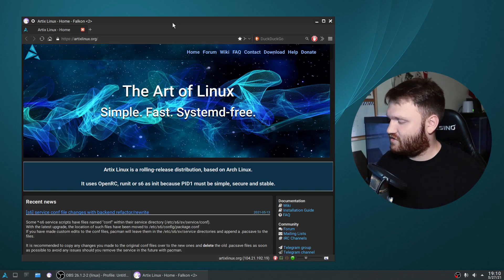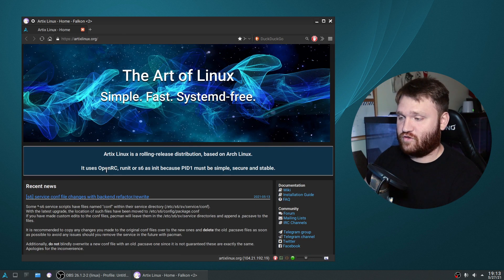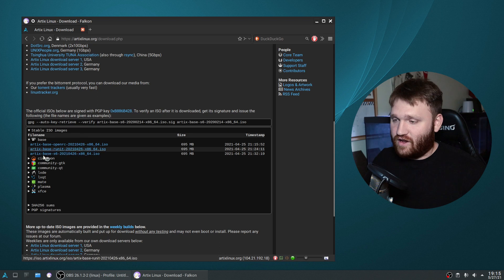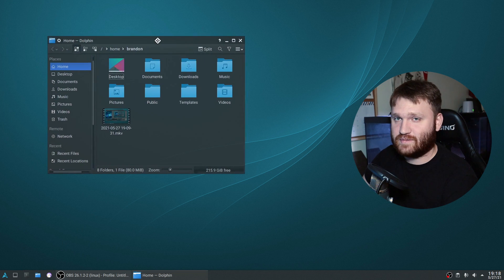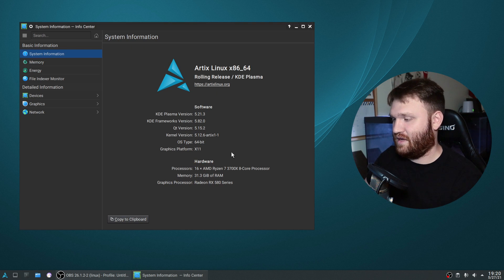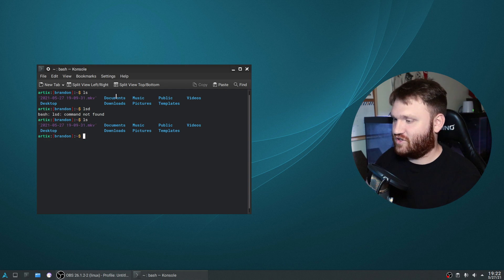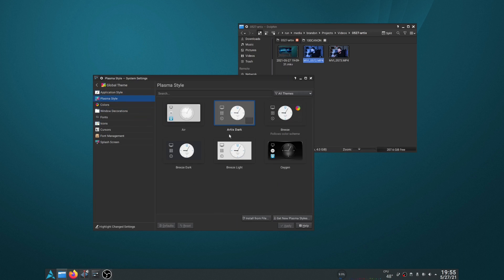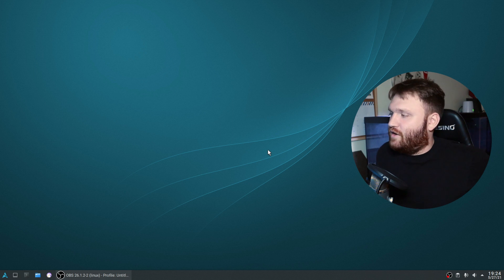Artix Linux with KDE Plasma - Best Arch Based Distro?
Let's overview the Systemd free Arch based, rolling release distribution Artix. Artix comes with many flavors in addition to your option of a Systemd alternative. Installation was clean cut and as easy as installing Manjaro. I will be using Artix Linux as my main distro for the time being.

00:00 - Introduction
01:18 - Systemd vs others
03:42 - Artix Flavors
04:45 - Apps and Impressions
08:02 - Terminal and Resorce Utilization
09:56 - KDE Plasma Theming
11:18 - Final Thoughts and Issues